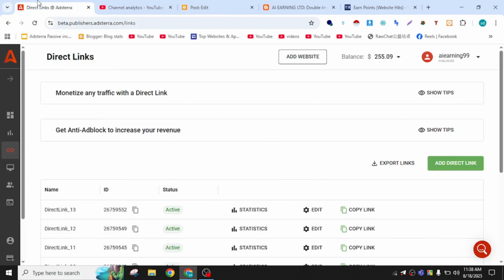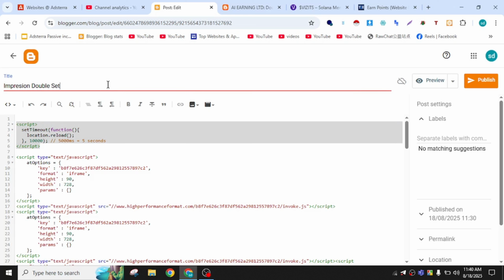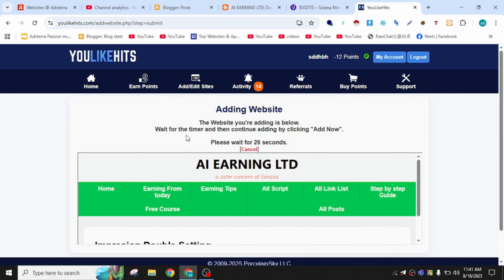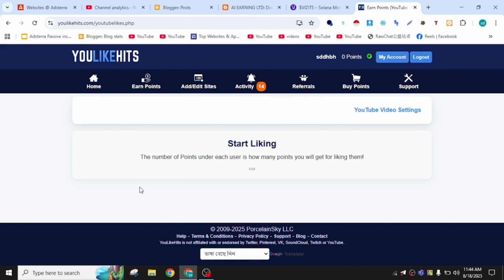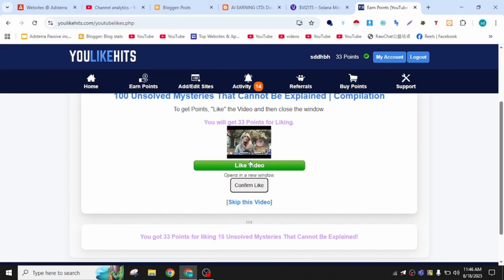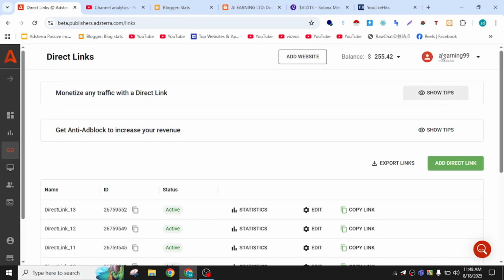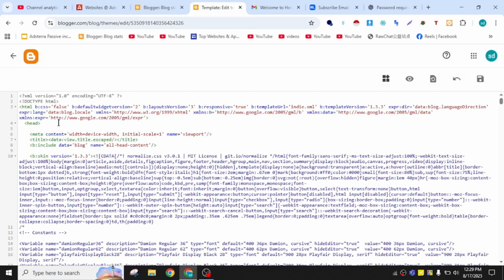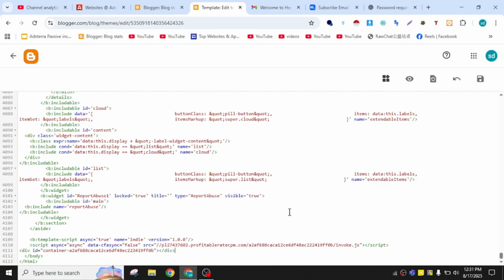Adsterra Direct Link Tutorial | Free Traffic for Affiliate Marketing Adsterra Earning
"In this video, I share a complete tutorial on Adsterra Direct Link Tutorial | Free Traffic for Affiliate Marketing Adsterra Earning.

Learn how to:
💡 Start part-time online earning using Adsterra with this step-by-step tutorial.

💡 This Adsterra Direct Link Tutorial | Free Traffic for Affiliate Marketing Adsterra Earning video is perfect for anyone looking to start their first online income using real methods.